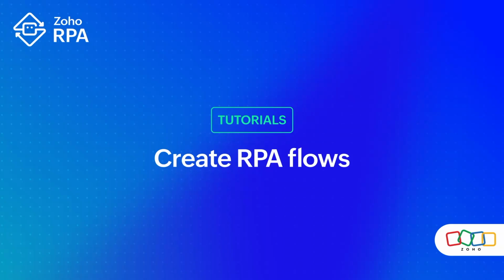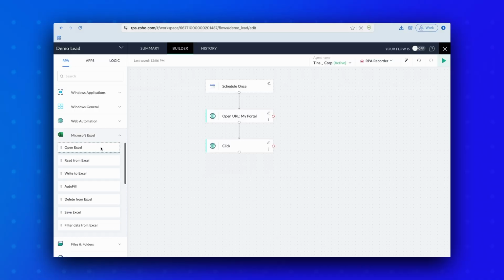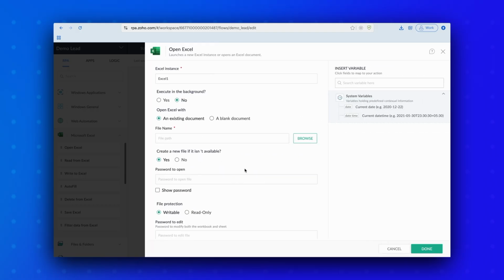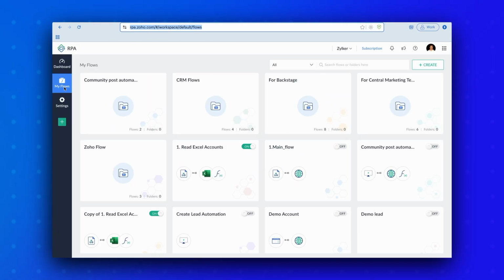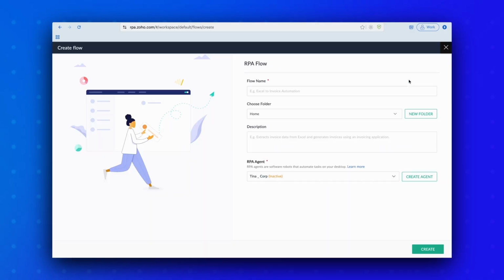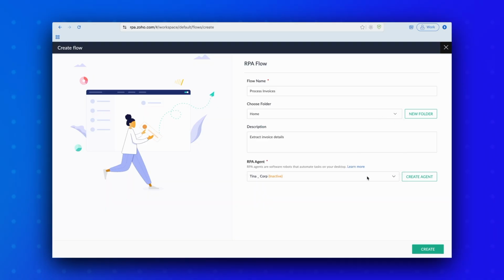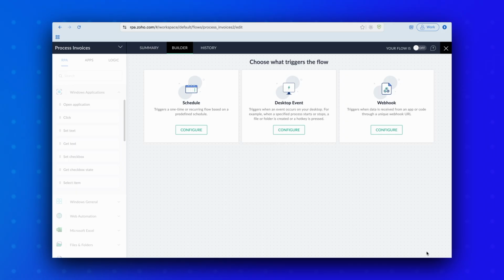Tutorial#11: Create RPA flows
Learn how to create RPA flows in Zoho RPA to build, organize, and launch automation workflows with ease. Follow this step-by-step guide to streamline repetitive tasks and improve productivity through efficient workflow automation.

Useful resources:
👉 What is Robotic Process Automation (RPA)?
👉 What is document automation? How it works?